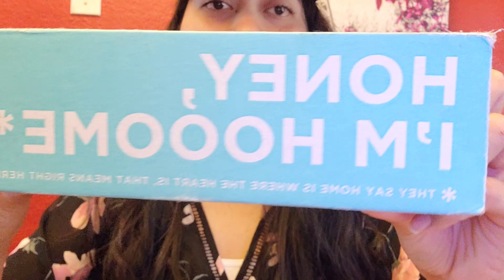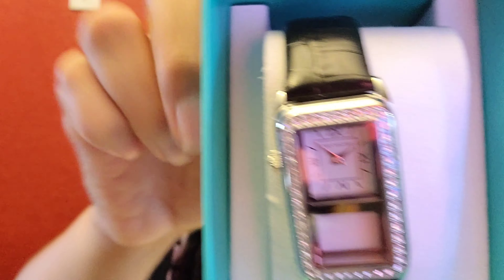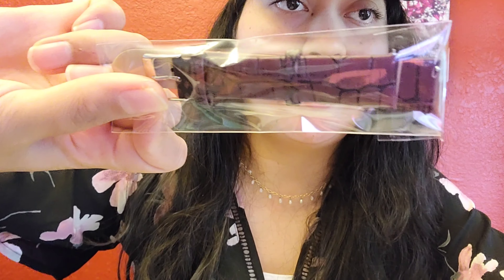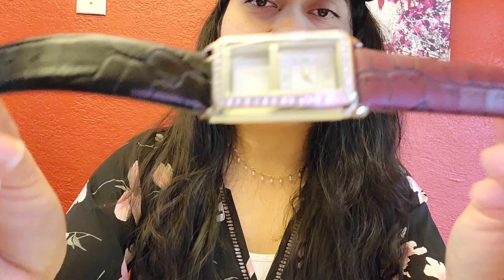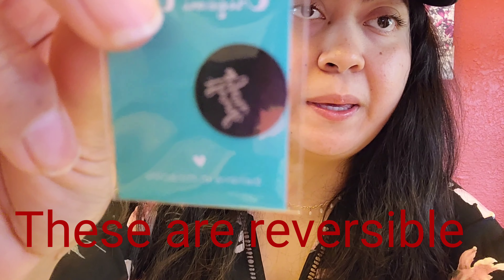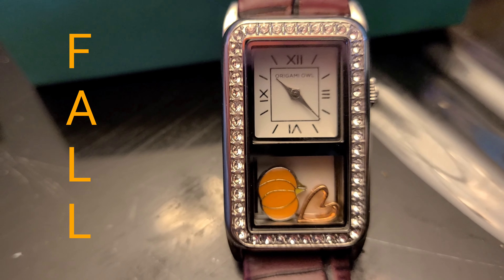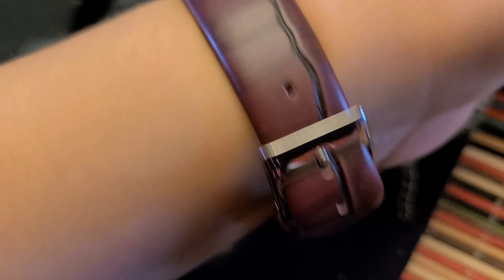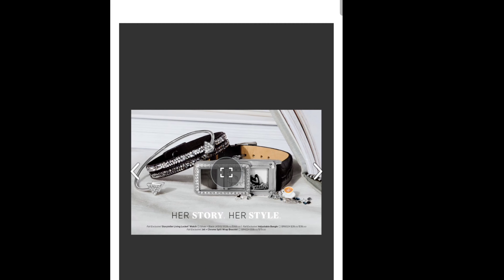Origami OWL 🦉 HAUL Unboxing With Me *Honest Review* Plus How to style it GIFT IDEAS FOR HER HOLIDAYS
Origami owl unboxing honest review

This is an honest origami owl haul/review. They have beautiful options to chose from. Interchangeable and make perfect gifts.

I post videos 2 to 3 times a week.